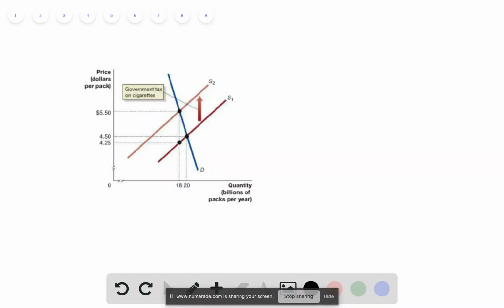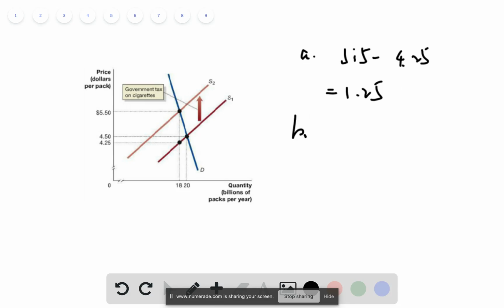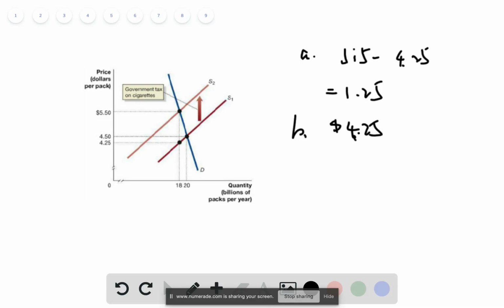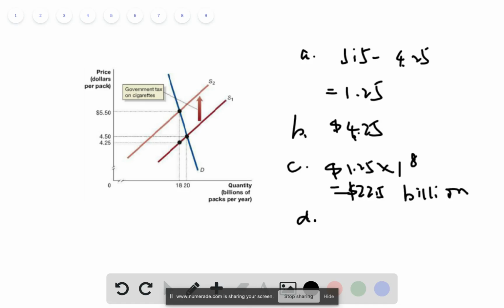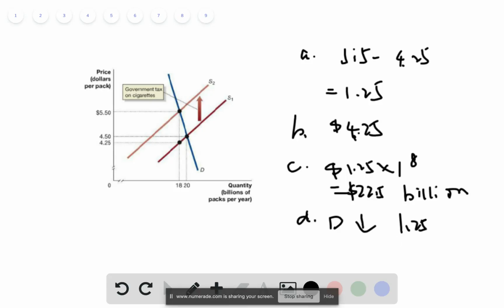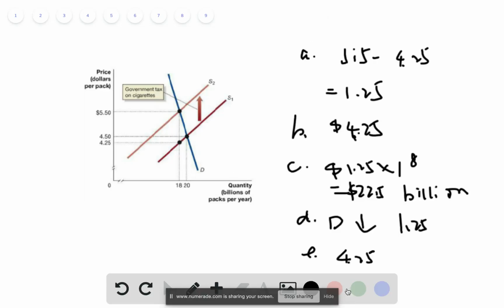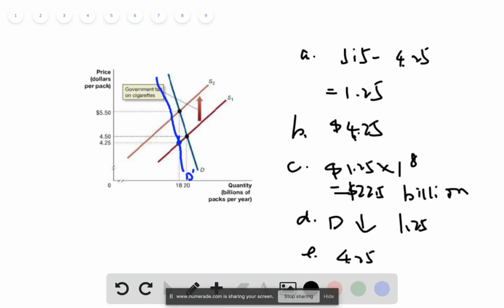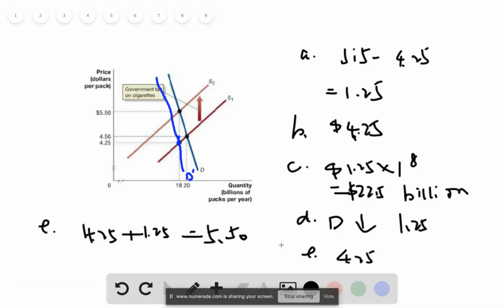Use the following graph of the market for cigarettes to answer the questions.a. According to the gra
Use the following graph of the market for cigarettes to answer the questions.
a. According to the graph, how much is the government tax on cigarettes?
b. What price do producers receive after paying the tax?
c. How much tax revenue does the government collect?
d. How would the graph be different if the tax were collected from the buyers of cigarettes?
e. If the tax were collected from buyers, what would be the new equilibrium price that buyers pay producers of cigarettes?
f. Including the tax, what would be the total amount that cigarette buyers pay per pack?

📕 Economics Q&A
📕 Chemistry Q&A
📕 Math Q&A
📕 Statistics Q&A
📕 Computerscience Q&A
📕 Accounting Q&A
📕 Biology Q&A
📕 Physics Q&A